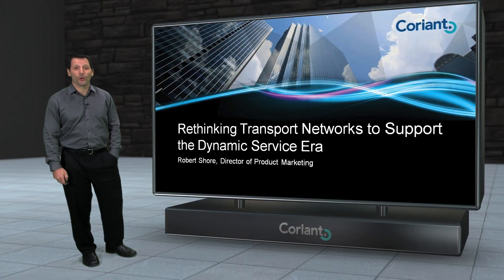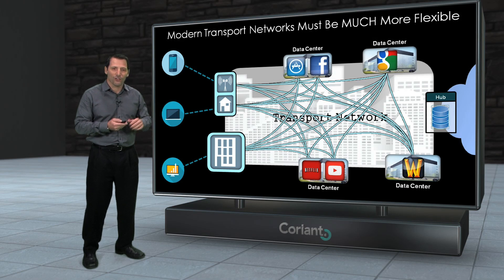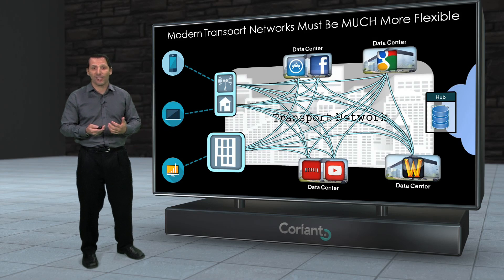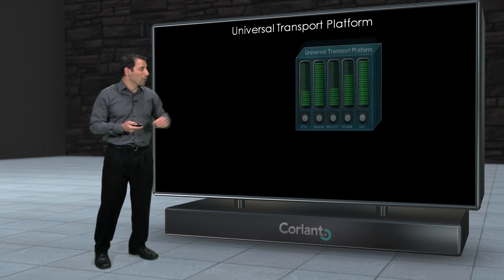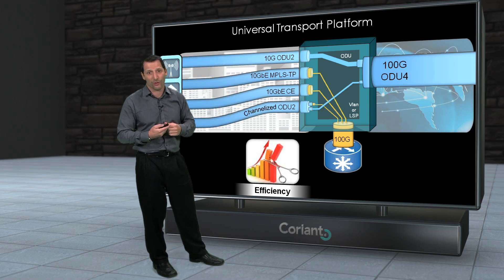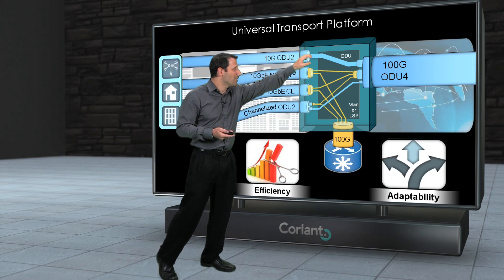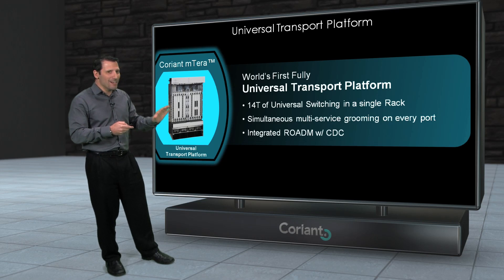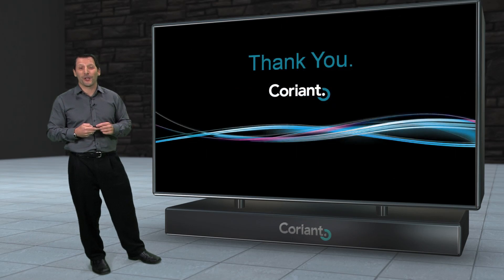Rethinking Transport Networks to Support the Dynamic Service Era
Telecommunications transport networks are facing increasing pressure from both the significant growth in bandwidth requirements and the increasingly dynamic nature of traffic flows. This video examines the problem with traditional technologies used for building transport networks including SDH, SONET, OTN, and Packet and presents an interesting alternative called Universal Transport Platforms. Universal Transport Platforms provide all of the best benefits of the traditional technologies with none of the limitations.